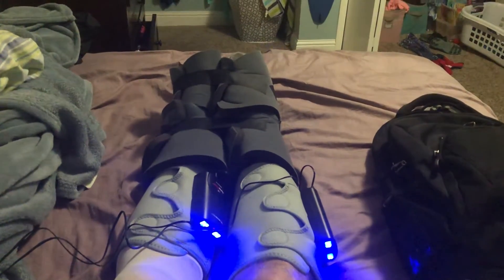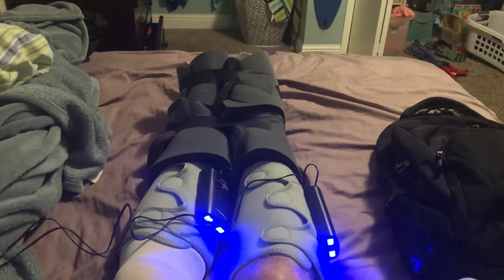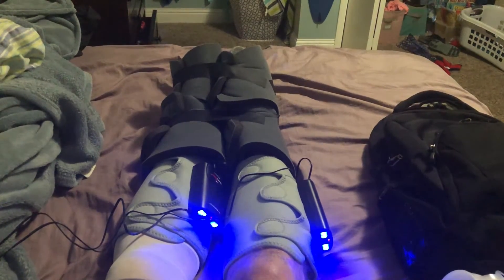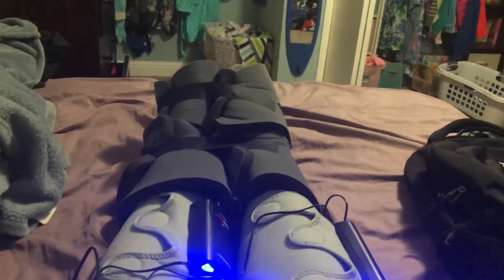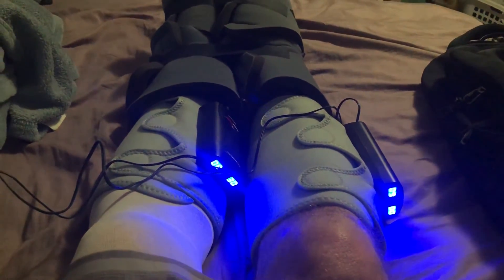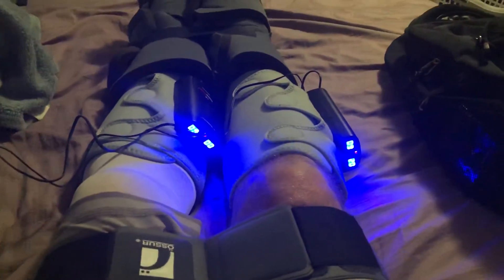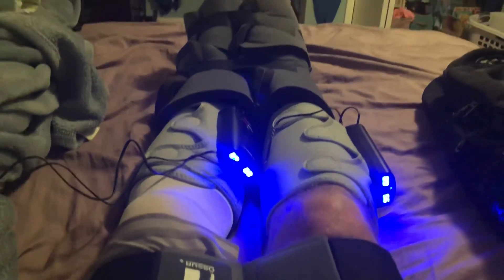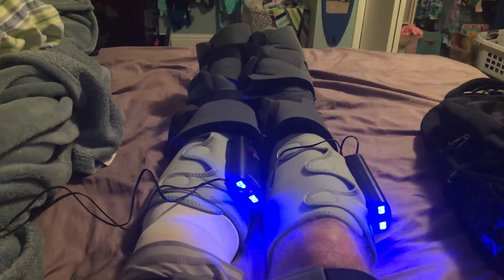Hip Labral Tear Repair FAI Surgery - Day 0 - 5 hours after Surgery (video 1)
Purchase crutches on Amazon
Purchase crutches accesssory SIDE POCKET ATTACHMENT
PURCHASE CRUTCHES EXTRA LARGE PADDING
   I am making thIs series to help others who may be considering arthroscopic labral repair FAI surgery. Follow along as I describe the surgery, post-op tips and my experience. * Friends, follow along as I document my recovery after Arthroscopy Surgery to fix a Hip Labral Tear and Impingement correction (they shaved down part of the bone). Keep in mind this is only my experience. Make sure that you follow your doctors recommendations strictly.